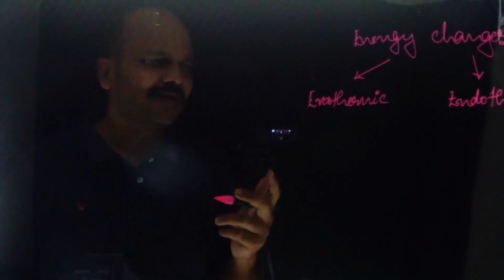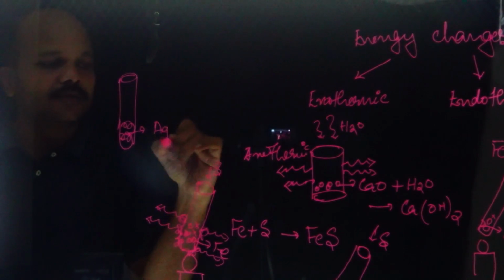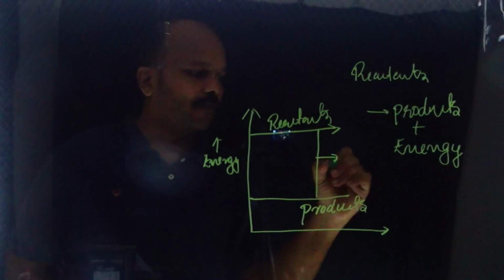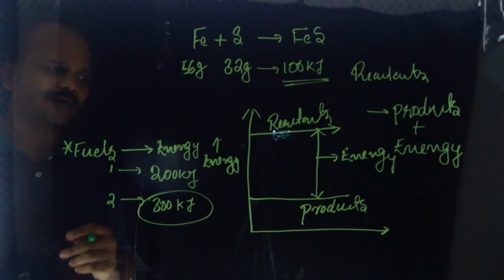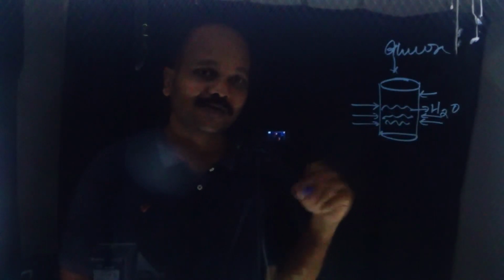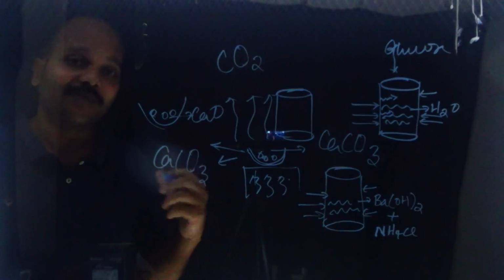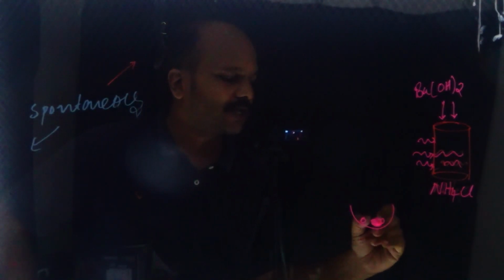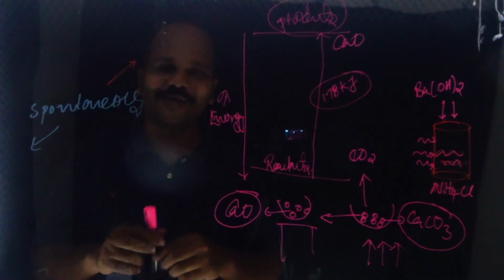9.1 Endothermic and exothermic reactions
🔬 Topic Covered: Endothermic & Exothermic Reactions in Chemistry
🔥 Learn the Difference: Heat Absorbing vs. Heat Releasing Reactions
🧪 Concept Clarity: Explained with Energy Diagrams & Reaction Profiles